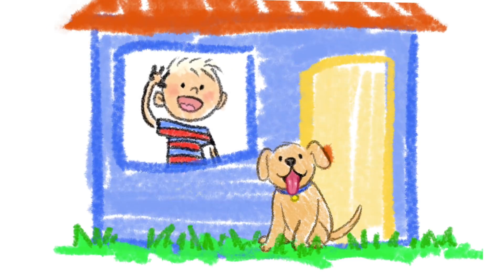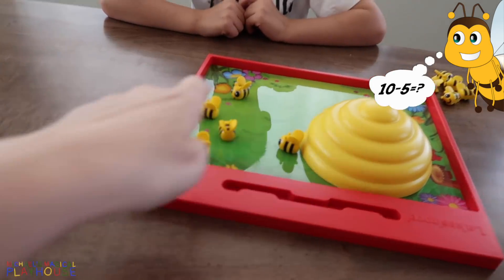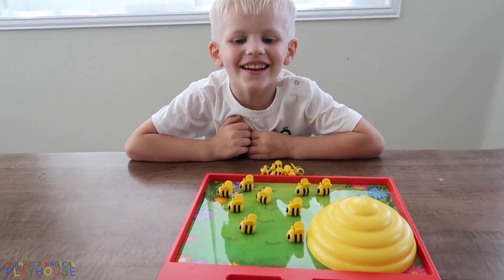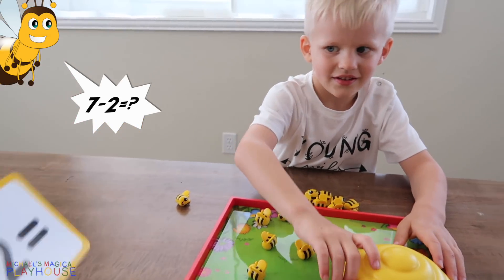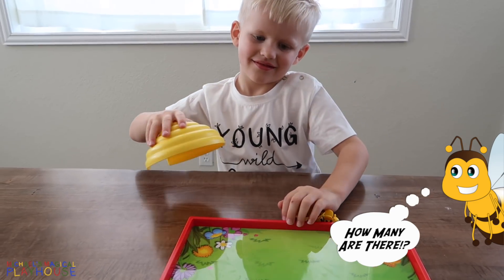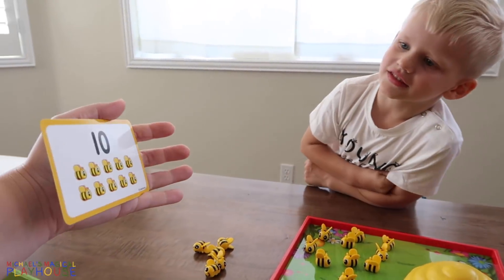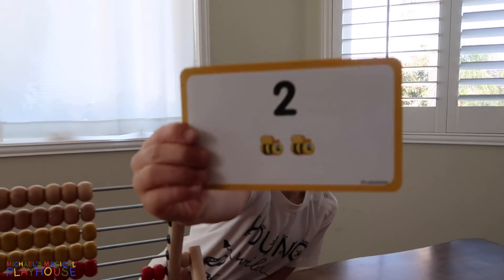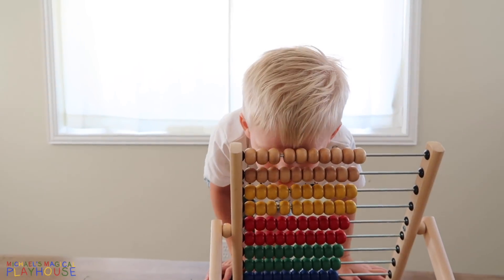Michael Gets Ready for Kindergarten! Bee Friends Learn Math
Today Michael is playing a super fun game because it is all about his favorite insect: his bee friend!  His cute bee friends are going to help him learn to add and subtract.  Michael loves learning and he loves math!  He even uses his abacus to count and learn math.